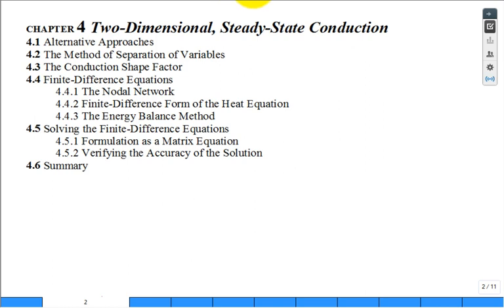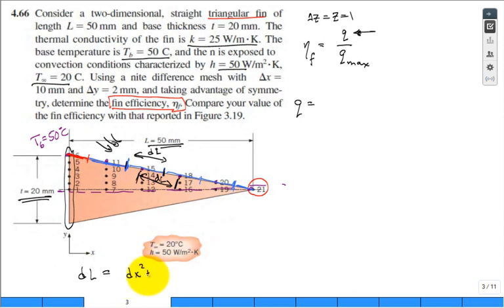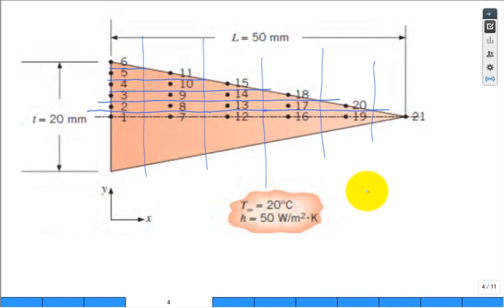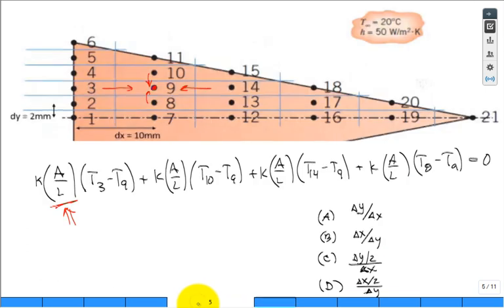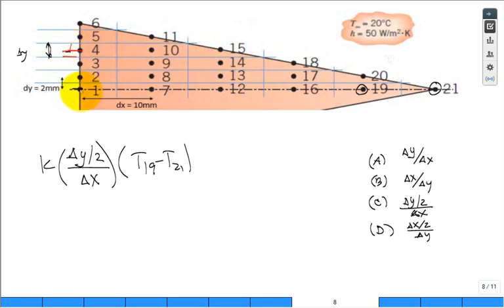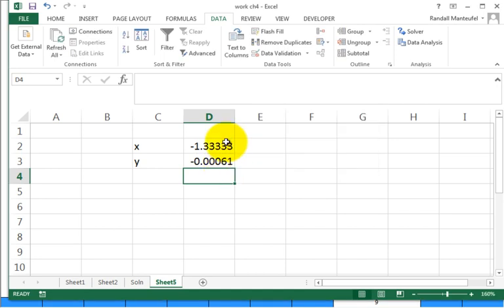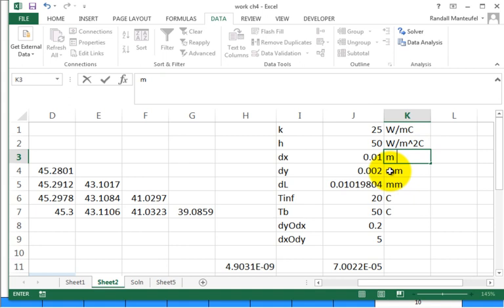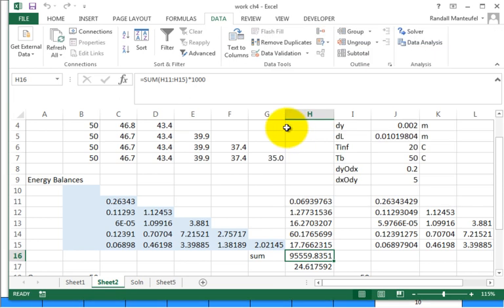2D steady conduction 2 of 2 F18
heat transfer, numerical finite difference example problem, intro excel

Example 1 2:16,